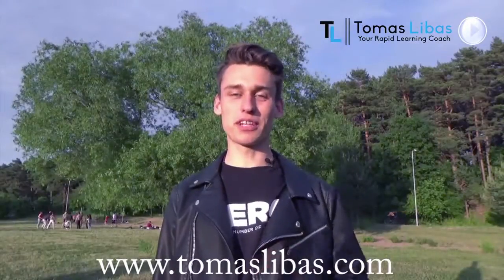How to Speed Read Technical Material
In this video I'll teach you how to speed read technical material whilst maintaining a high level of comprehension. Enjoy...

To learn how to speed read, grab my FREE crash course